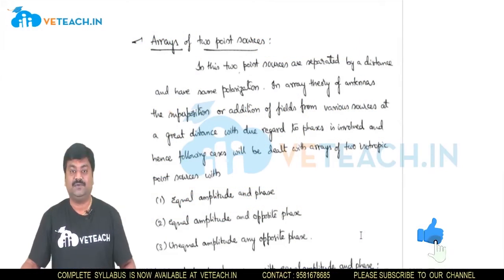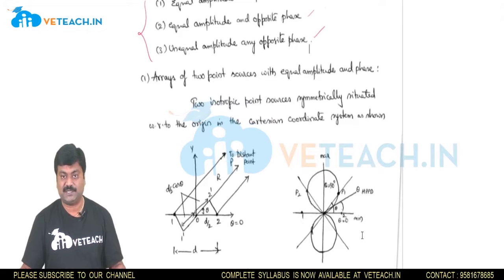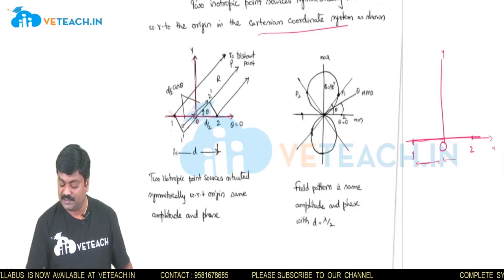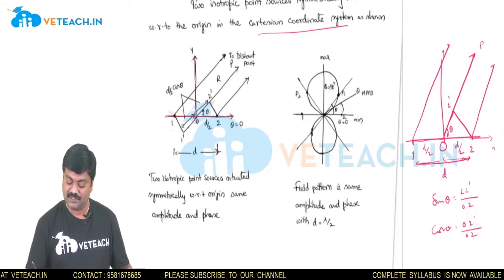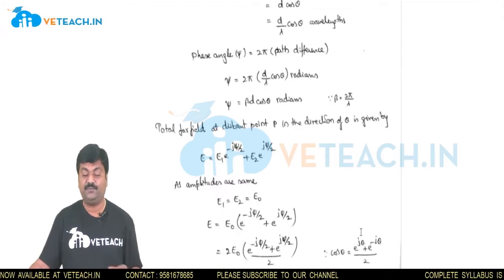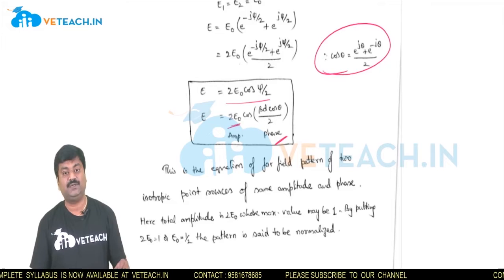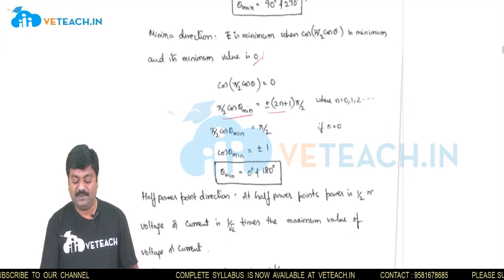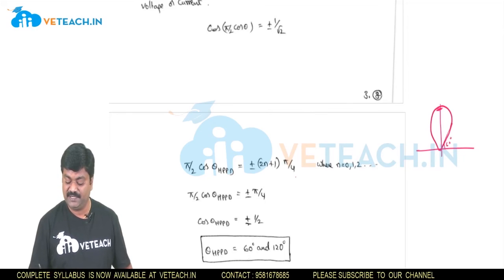Arrays of Two Point Sources || Antennas and Wave Propagation || ECE||Every B.Tech Student Must Watch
In this video, I have explained Arrays of Two Point Sources

• understand the applications of the electromagnetic waves in free space.
• introduce the working principles of various types of antennas
• discuss the major applications of antennas with an emphasis on how antennas are employed to meet
electronic system requirements.
• understand the concepts of radio wave propagation in the atmosphere.

After going through this course the student will be able to
• Identify basic antenna parameters.
• Design and analyze wire antennas, loop antennas, reflector antennas, lens antennas, horn antennas and
microstrip antennas
• Quantify the fields radiated by various types of antennas
• Design and analyze antenna arrays
• Analyze antenna measurements to assess antenna’s performance
• Identify the characteristics of radio wave propagation

Above Android application of Veteach provides following services:
1. B.Tech subjects
2. IELTS
3. TOEFL
4. GRE
5. PTE
6. CAT